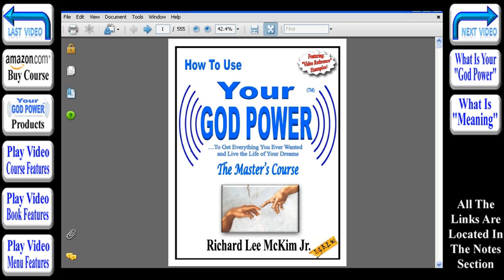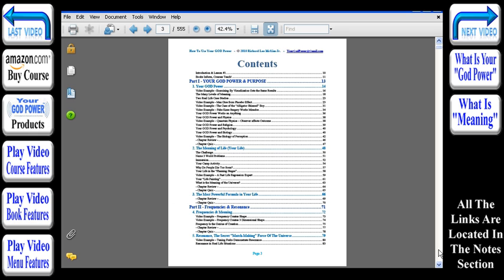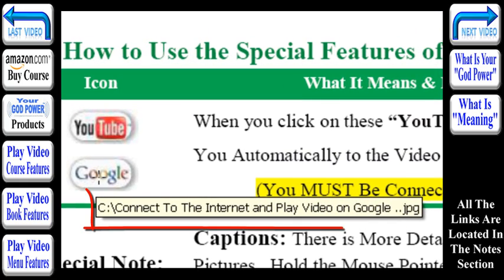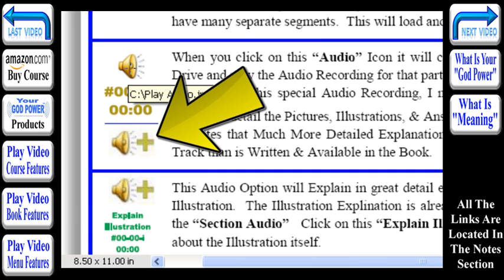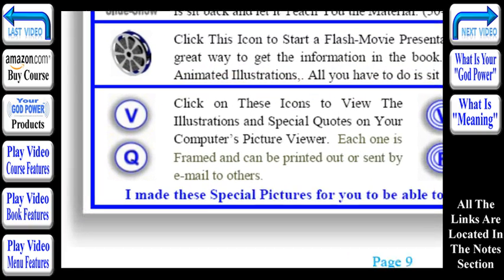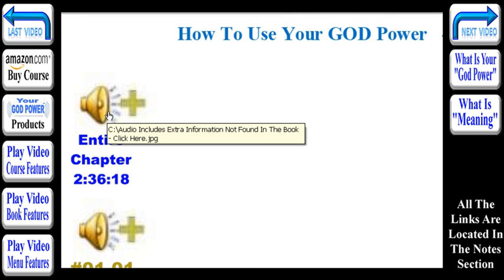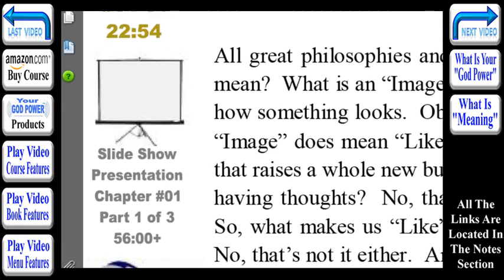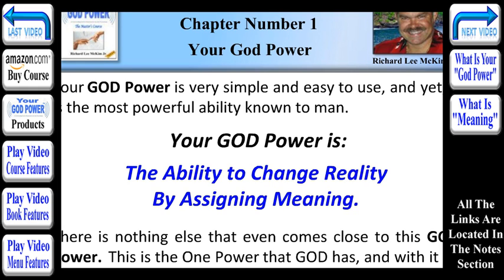How To Use Your God Power® - Book Features Part 1 of 2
Highly Acclaimed Book: How To Use Your God Power To Get Everything You Ever Wanted and Live the Life of Your Dreams - "The Master's Course" By: Richard Lee McKim Jr - Learn the Secrets of the Universe. Easily Change Your Own Reality to Achieve Happiness & Success. Learn the secrets of the "Law of Attraction" & How to Use It. Take Charge of Your World! "Let Your Quest For KNOWING... Begin!"

New York Times Bestselling Authors.  Richard Lee McKim Jr's  Book "How To Use Your God Power." Reveals Information and Findings from some of the Most well Known Bestselling Authors and Researchers of our time. Many of these Self Help Gurus, have Been on the New York Times Bestseller List many Times. Richard Lee McKim Jr's  Highly Acclaimed Book: "How To Use Your God Power," brings these New Age Secrets together in one Complete Understanding of the Universe and Life itself.

Secret.  Richard Lee McKim Jr's  Book "How To Use Your God Power" Picks up where the Movie, The Secret, Left Off.  That Movie introduced "The Law of Attraction" to Millions of New Age Seekers, but it did not explain exactly how Attraction, "Attracts."  Richard Lee McKim Jr.  Reveals the Secret to "Attraction" is "Resonance."  He explains exactly how "Attraction" works with Video Examples, Audio Examples and Simple Science. After Reading "How To Use Your God Power," The Law of Attraction will no longer be a Secret.

New Age.  Richard Lee McKim Jr's  Book: "How To Use Your God Power" is the Handbook of the New Age. The 2012 Awakening has caused More People than ever to Seek the Secrets to Life and Happiness. All the Secrets You Need to Know are in The Acclaimed Book: "How To Use Your God Power" By Richard Lee McKim Jr."

Resonance. Richard Lee McKim Jr's  Book: "How To Use Your God Power" reveals that Resonance is the "Secret" of The "Law Of Attraction." Using Your God Power, You can Change the Meanings in Your Life, Automatically Creating a New and Better Life Through Resonance.  That Is The Secret. New Meanings Equals A New Life.

New Age Guru Secret To Happiness & Success In 2012 - Use Your God Power.

This Course includes a 555 Page Fully Integrated E-Book with 400+ Internet Links, 35+ Hour Audio Book, 1,500+ Slide Power Point Slide Show, and a 35+ Hour Flash Movie.

Prior Video: How To Use Your God Power Course Features
[TinyURL.com/GodPowerOverview]

Next Video: How To Use Your God Power Book Features Part 2 of 2
[TinyURL.com/GodPower-BookFeatures2]